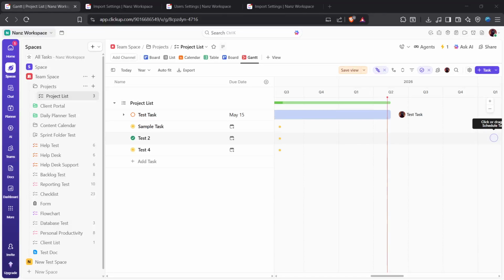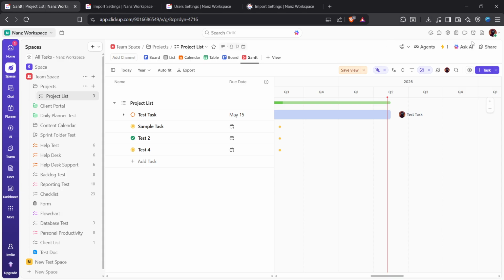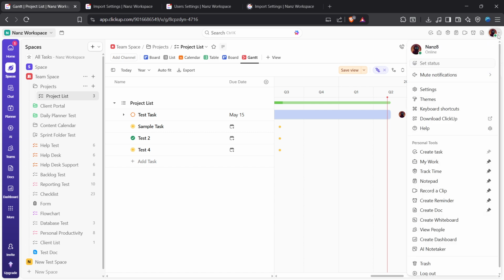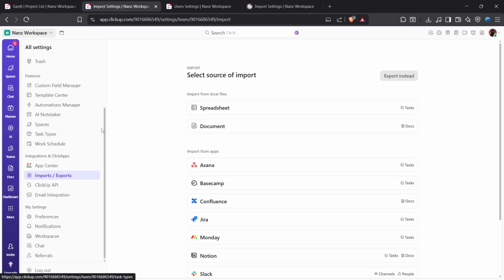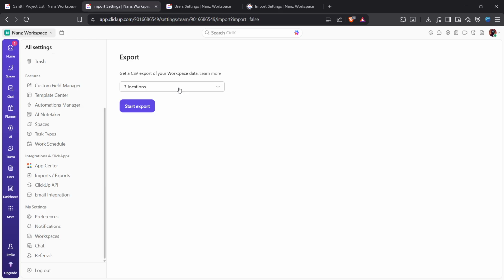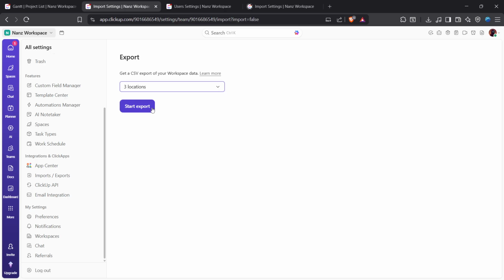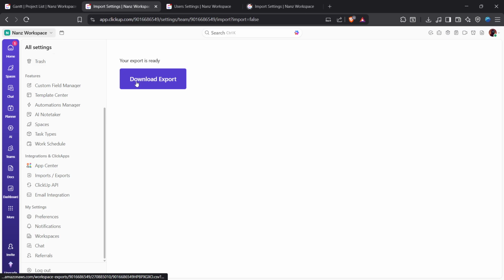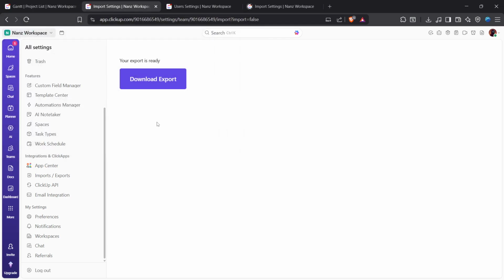How to export ClickUp tasks to CSV (Step By Step 2026)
How to export ClickUp tasks to CSV